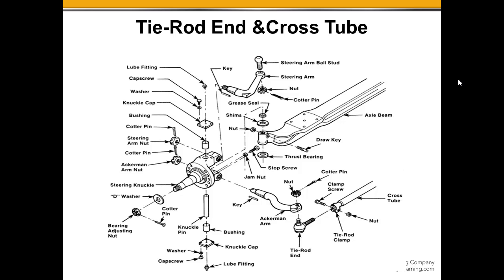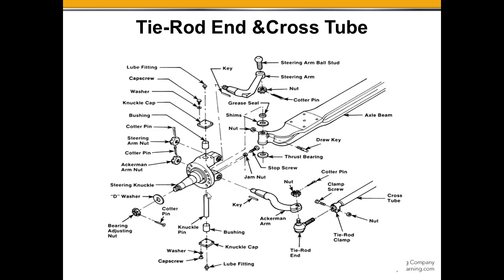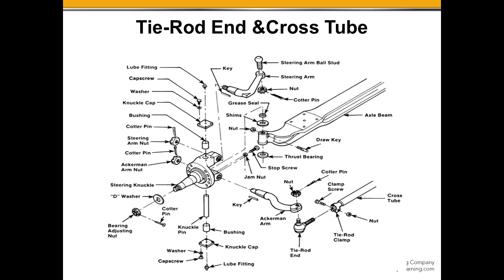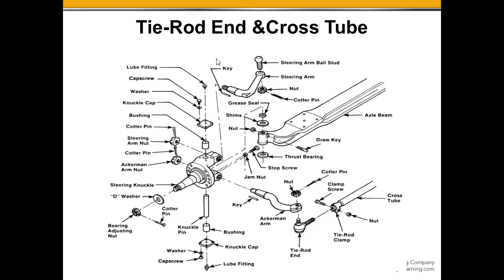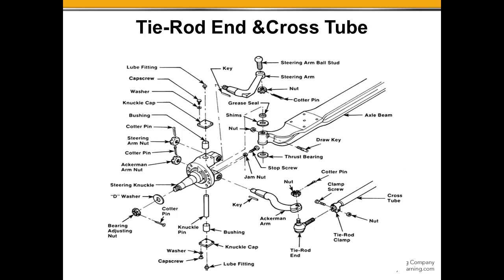Steering Axle Day 1 Video 4 Steering Knuckle